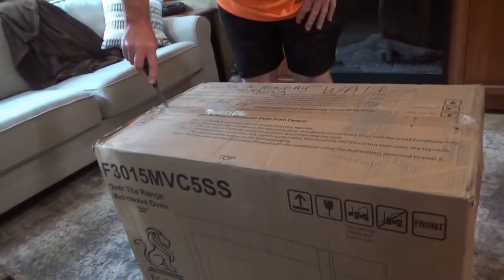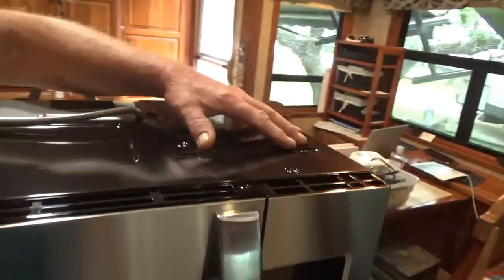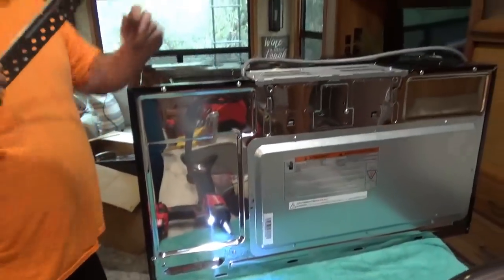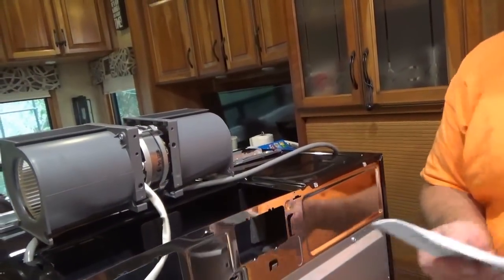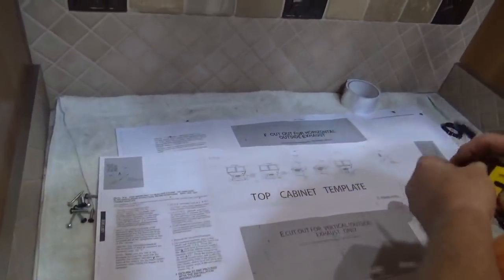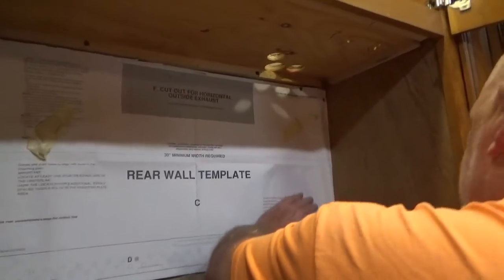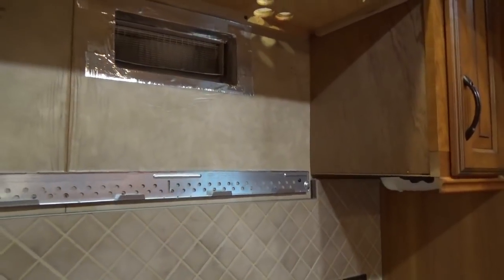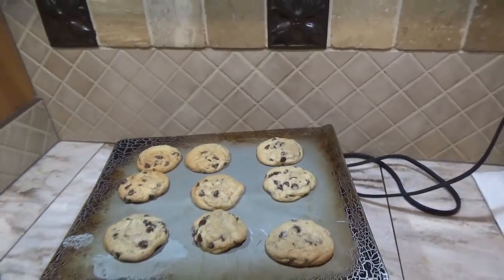💪 Microwave Replacement // DIY Installation // Full Time RVing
microwavereplacement // microwaveinstallation

💪 DIY Dave replaces our microwave/convection oven in our RV.  This is the third one, so we choose a less expensive one and we like it!
💰 TRACK YOUR RVING COSTS and CAMPGROUND REVIEWS - Purchase our Excel spreadsheets for $9.95 with tutorial videos

💥 𝗩𝗘𝗛𝗜𝗖𝗟𝗘𝗦
RV Hauler: 2009 Volvo 780 HDT; D-16; Engine tuned to 535hp; Singled out with a 2.64 rear end ratio; I-Shift transmission
RV: 2015 DRV Mobile Suites 38RSB3        Daily Driver: 2013 Smart Car Passion ForTwo
Trailer: 6-foot Freedom Hauler (Idaho Tote)       Play Toys: Two Can-Am F3T Spyders
💖 We appreciate your SUPPORT by purchasing ANYTHING on AMAZON through our STORE . As an Amazon Associate we earn from qualifying purchases and the small commission we make helps us keep doing what we are doing to post videos and share our journey with you.